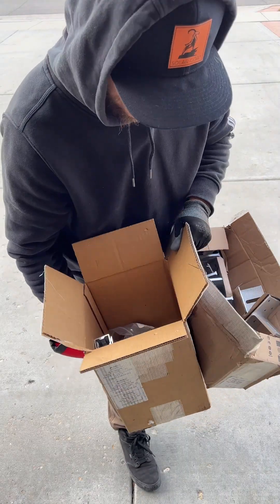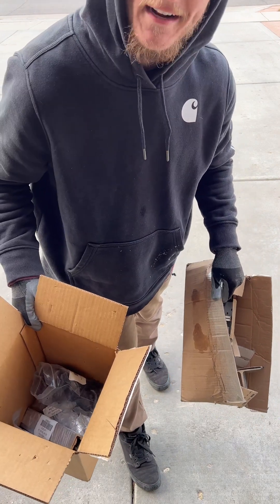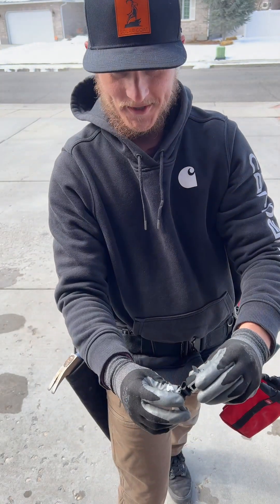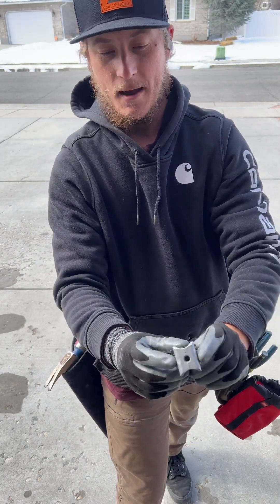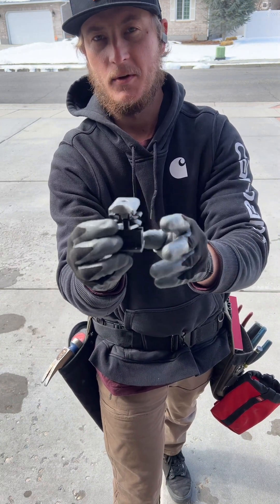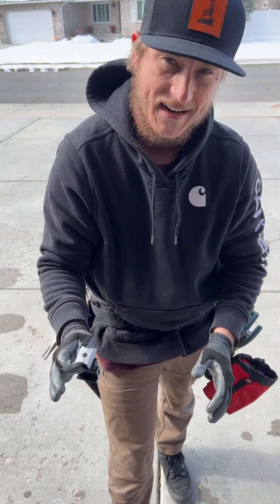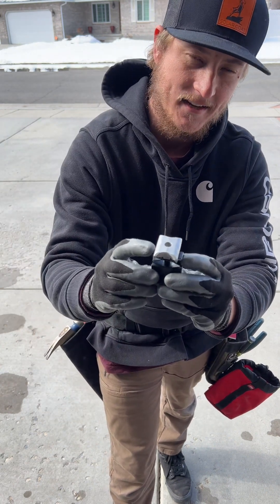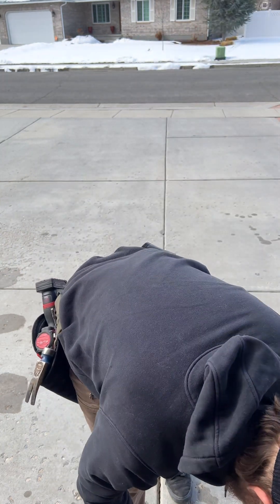How To Install Unirac NXT Solar Panel Attachment System- Solar Product Review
Unirac released their versions of the channel rail. In this video, I’m unboxing and setting up the NXT UMOUNT from Unirac.

Overall the was impressed with the design of the system. The components were high quality and the system was well designed.

Welcome to Solar Goat, the channel dedicated to all things solar! I'm Brandan Sirrine, and I'm excited to share my passion for DIY solar projects with you. On this channel, you'll find informative how-to videos, product reviews, and plenty of DIY content to help you harness the power of the sun and save money on your energy bills.

As a solar energy enthusiast, I started "Solar Goat" to provide a community where we can all learn about and discuss our shared passion for clean energy. Whether you're a seasoned DIYer or just starting out, our channel offers helpful tips, tricks, and tutorials to make your solar panel installation experience seamless.
Join the solar revolution and become a part of the Solar Goat community today! Let's harness the power of the sun and make a positive impact on the world together.

Intro To Solar

To create an off-grid solar system, you'll need to invest in solar panels, batteries, and an inverter. It's important to consider factors such as wattage, voltage, and durability when choosing solar panels. Batteries should be deep-cycle and able to store enough power to meet your needs. Select an inverter that's compatible with your batteries and can handle your power requirements.
Designing and installing an off-grid solar system can be a challenging but rewarding project for DIY enthusiasts. It allows you to take control of your own energy production and live a more sustainable, self-sufficient lifestyle. With the right equipment and guidance, you can enjoy the benefits of off-grid solar power for years to come.

Grid-tied solar systems are easy to install, with pre-designed kits available from many companies that can be customized to meet your needs. These systems are an excellent way to reduce your reliance on traditional sources of electricity, save money on your electricity bill, and lower your carbon footprint.